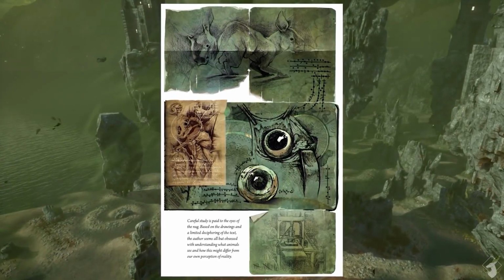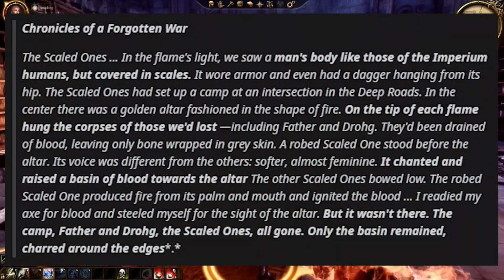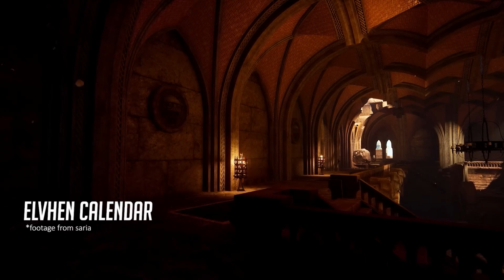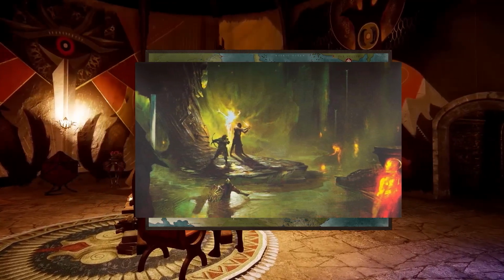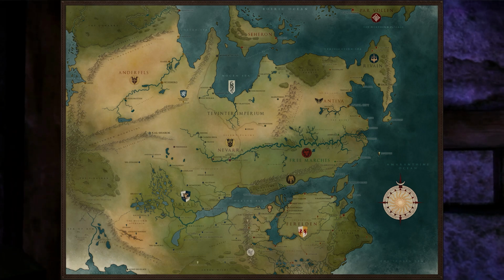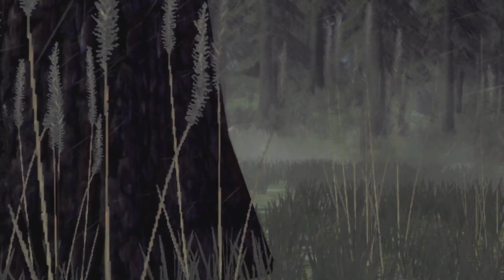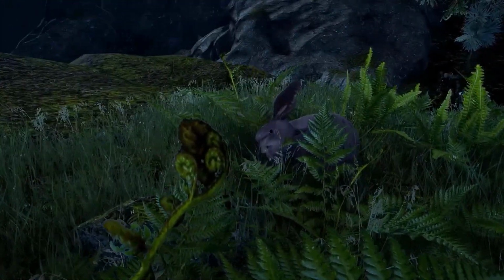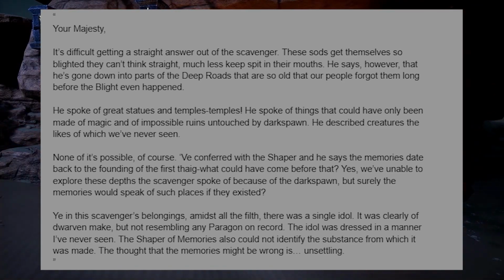The INSANE and Disturbing Dragon Age Theories and Lore - Tier 1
Dragon Age biggest mystery and iceberg conspiracy theories explained with this lore dive being the tier 1 theories, lore, and speculation from the main channel, diving into the lore and story and theories for Dragon Age Origins, Dragon Age 2, Dragon Age Inquisition, Dragon Age 4, Dragon Age Dreadwolf, and Bioware Game Studios. Dragon Age Theories Tier 1 Lore Theory Explained.